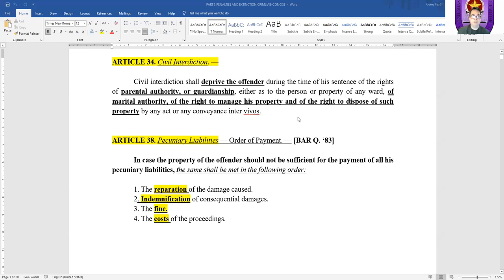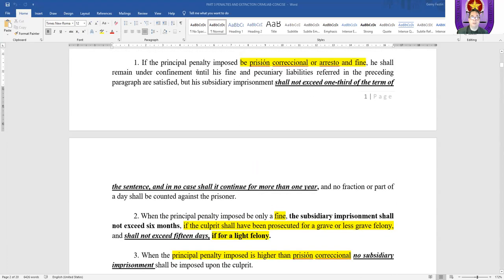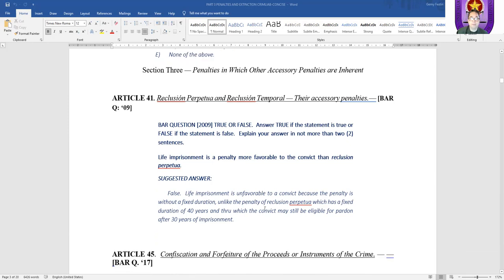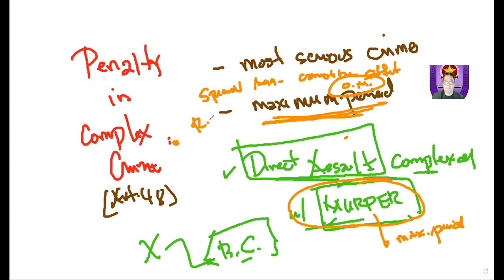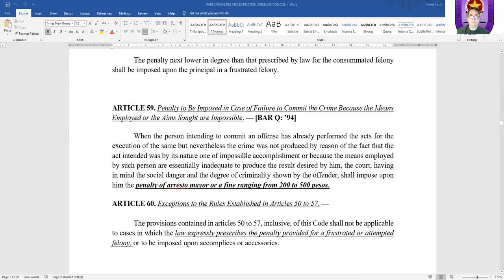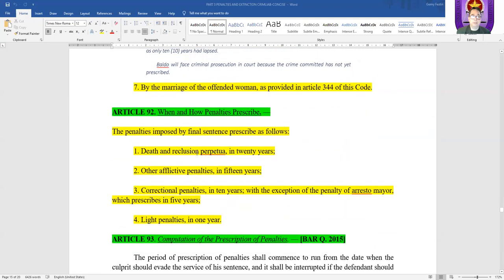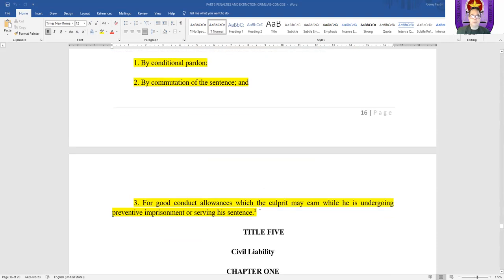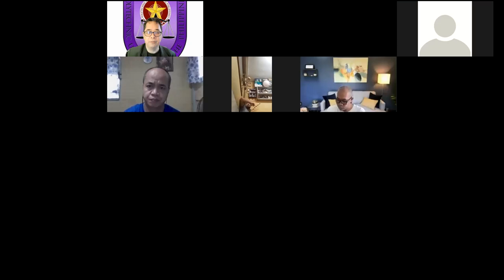CRIMINAL LAW 1- PENALTIES AND EXTINCTION CRIMINAL LIABILITY (LAST PART)